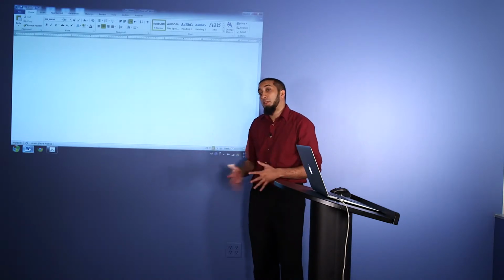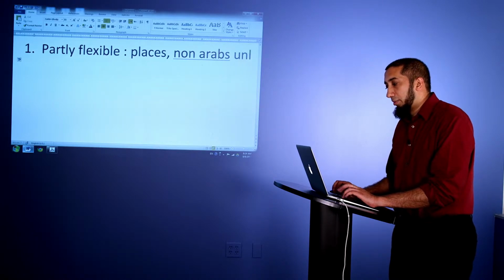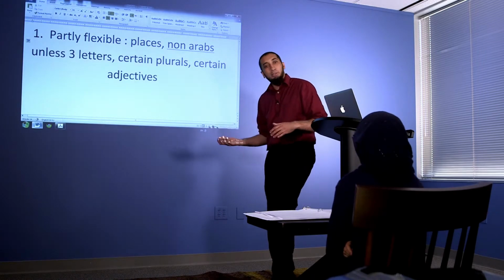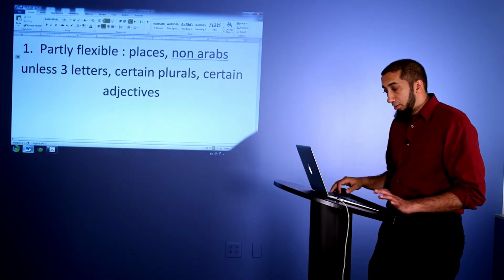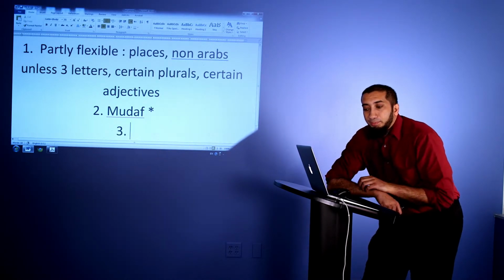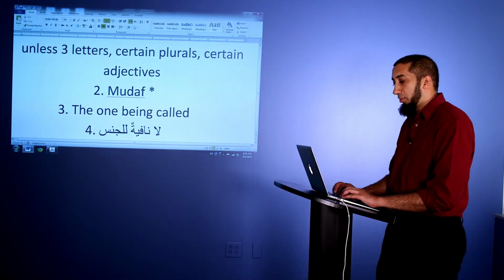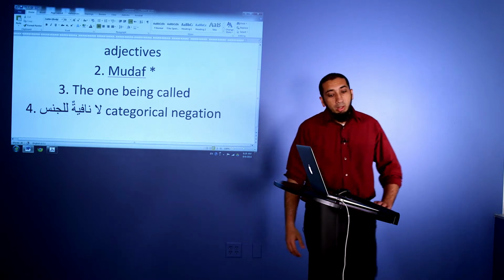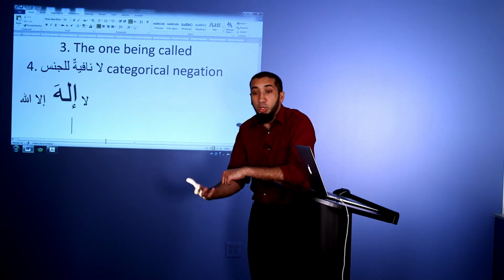07 02 02 Four Reasons for an Ism to be Light Arabic with Husna